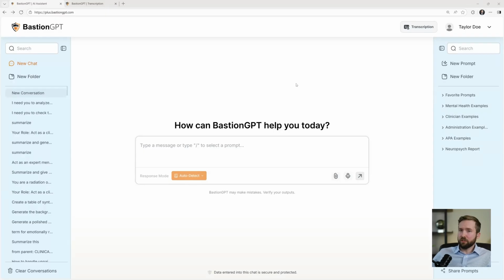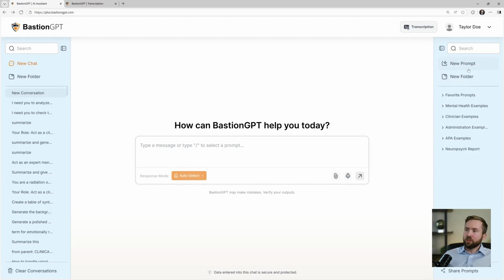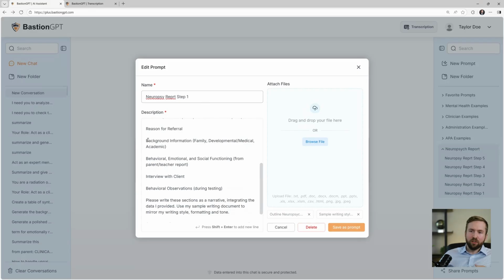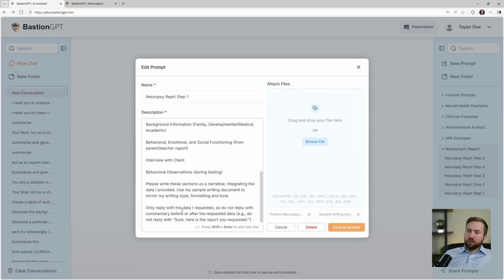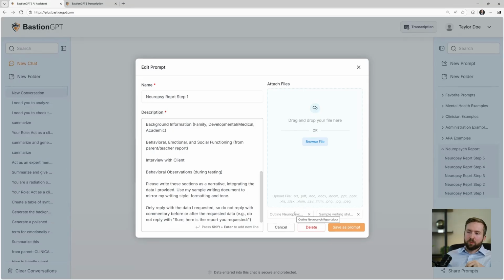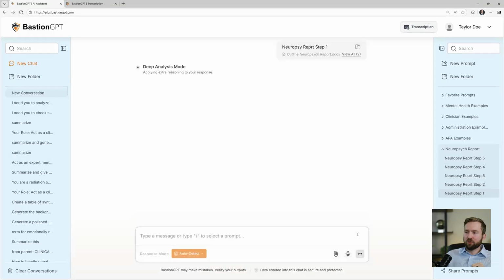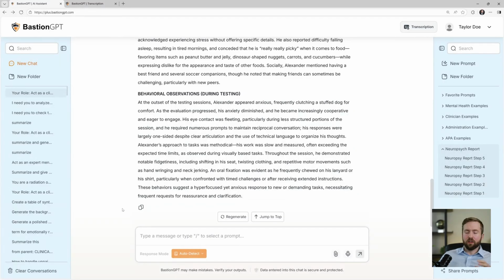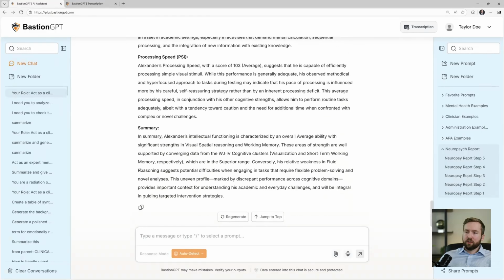How to Write a 10+ Page Psychology Report in Minutes Using BastionGPT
Stop spending hours manually writing 10-30+ page reports. In this video, we demonstrate a straightforward multi-step workflow used by top psychologists to generate high-quality clinical reports in a fraction of the usual time.

You will learn how to:

- Configure BastionGPT settings for large document generation.
- Attach files to your prompts and reuse them to match your style and content.
- Use your own templates and writing samples so the AI mimics your professional voice.
- Utilize the Deep Thinking mode for complex clinical analysis.
- Break down lengthy reports into five manageable steps to maximize accuracy and density.

BastionGPT provides healthcare providers with HIPAA compliant access to the world’s most powerful AI models, including OpenAI, Claude, and Gemini.

Timestamps:
0:54 - Settings
1:54 - Create a Prompt
2:50 - Prompting Strategies
5:10 - Attach Files
6:42 - Deep Analysis Mode
8:02 - Step 2 Prompting